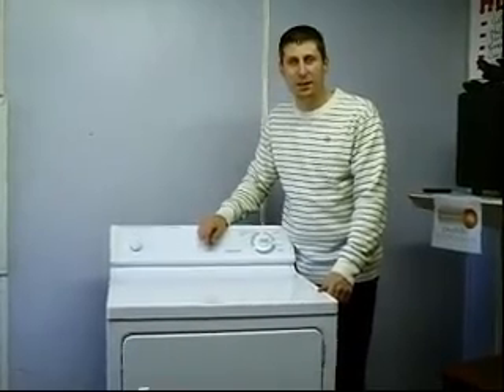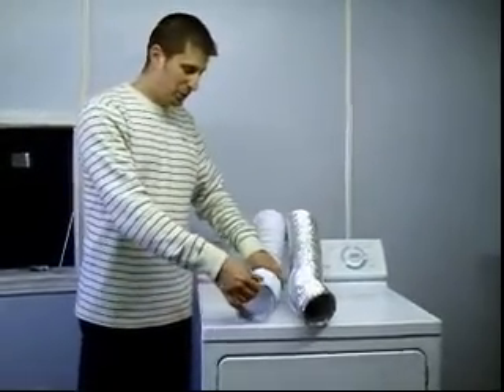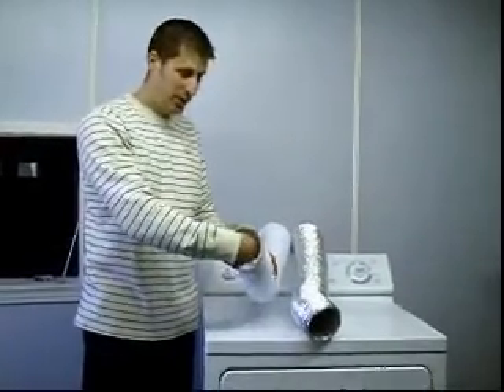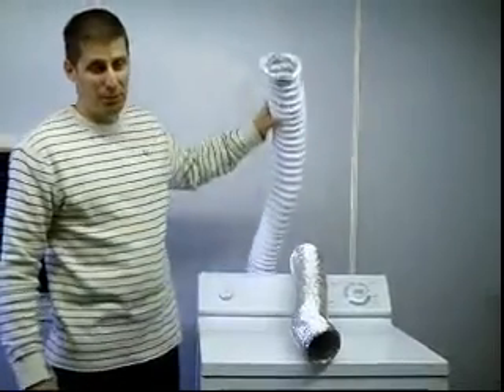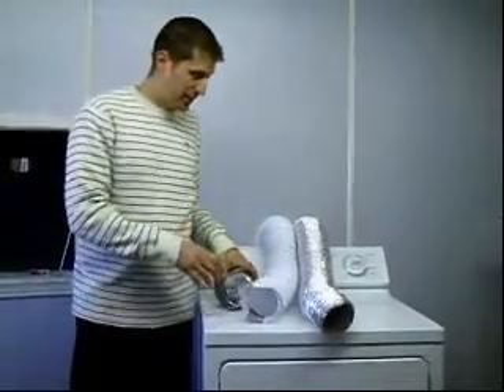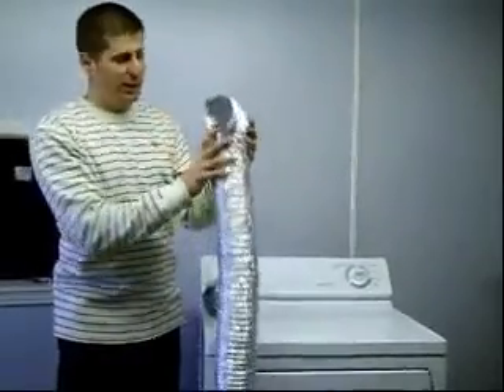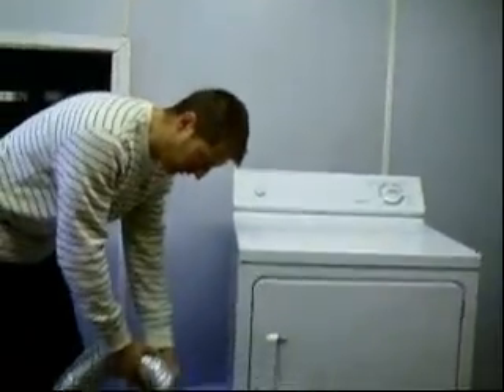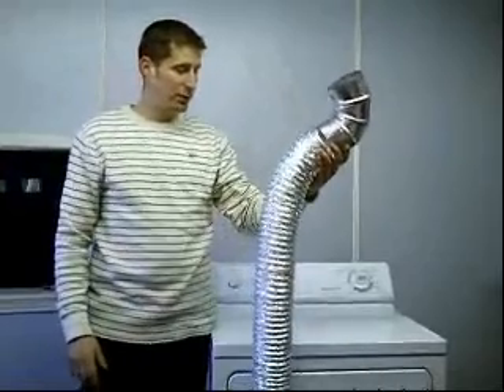Dryer Tip: Safe Venting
Another tip from Appliance Wizard, to keep you safe and make your Dryer run longer.